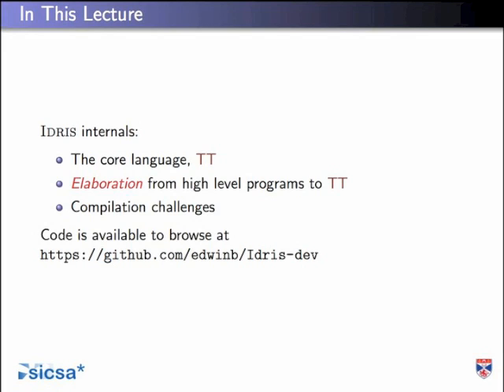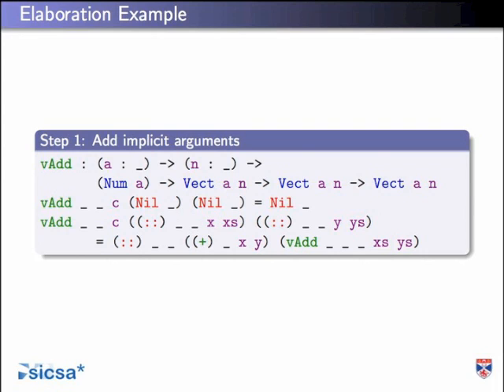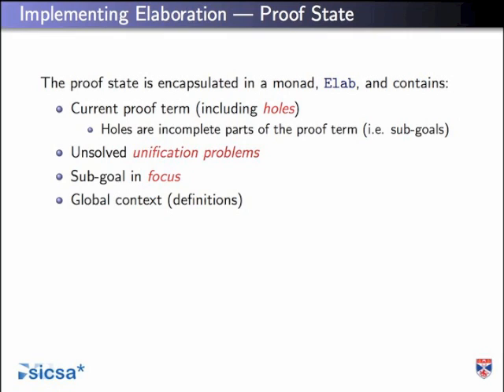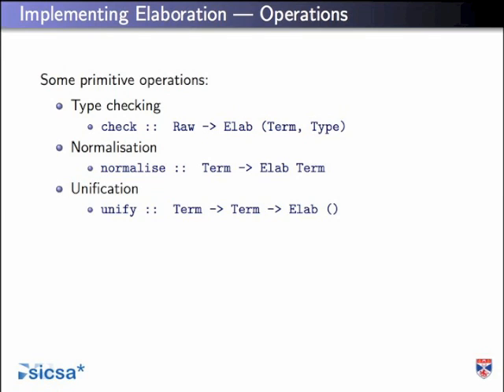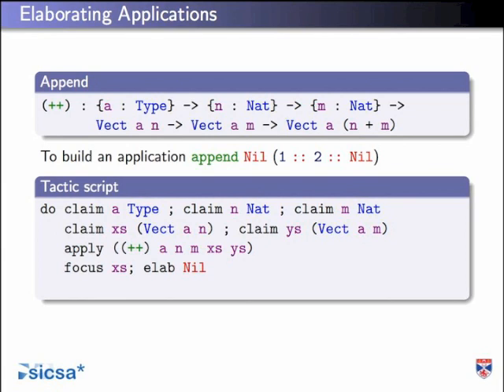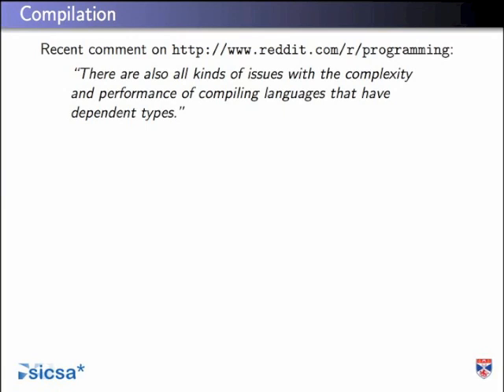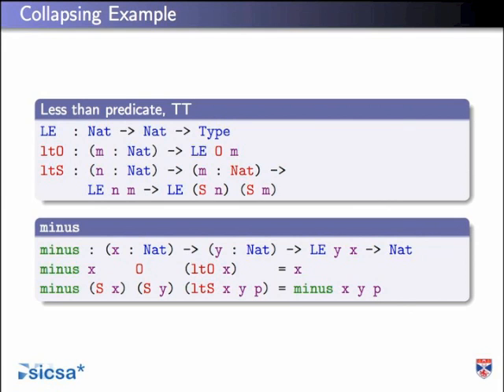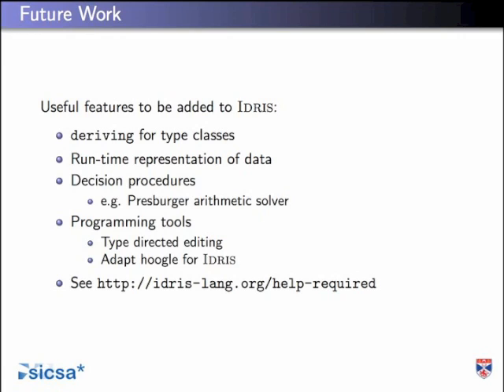Dependently Typed Functional Programming with Idris 4